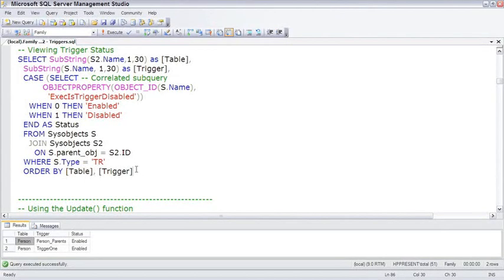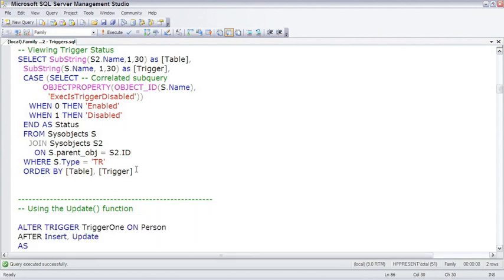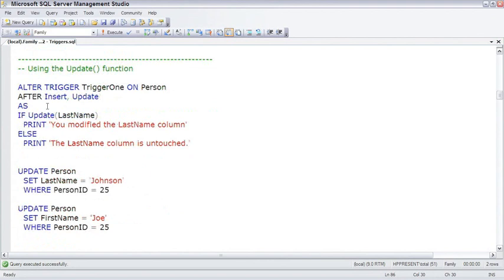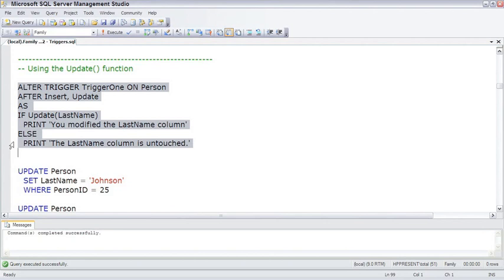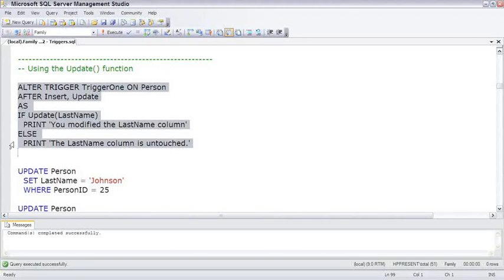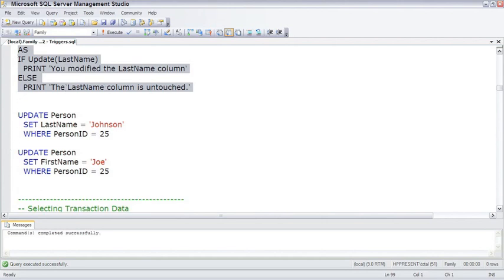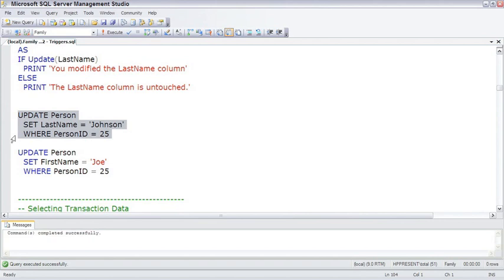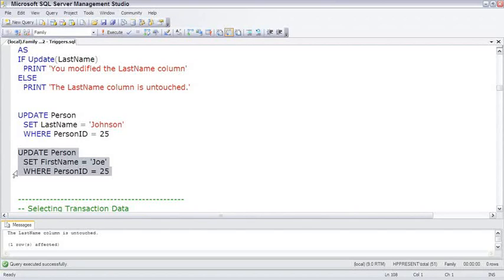SQL Server Using the Update ( ) Function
4. Using the Update ( ) Function